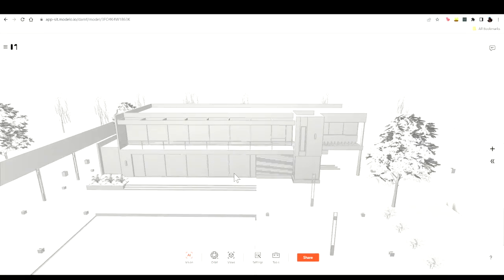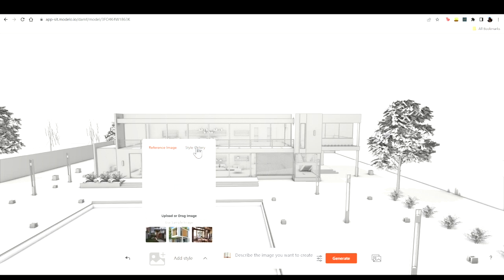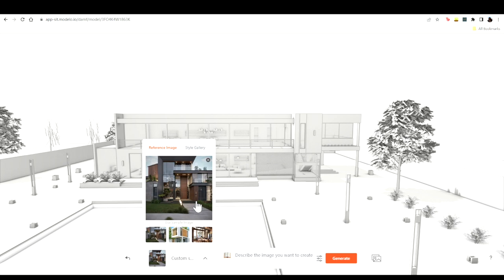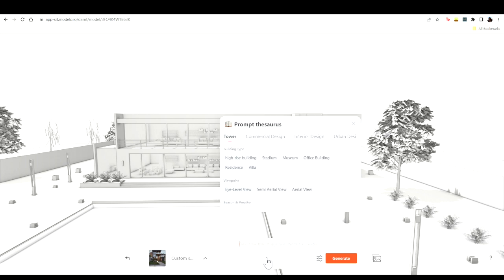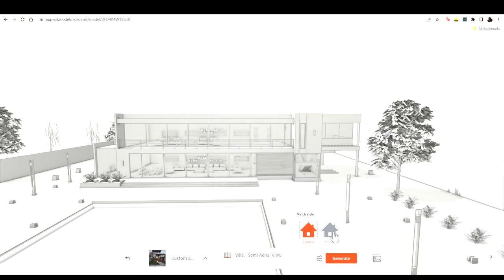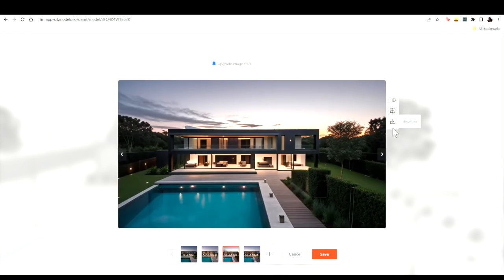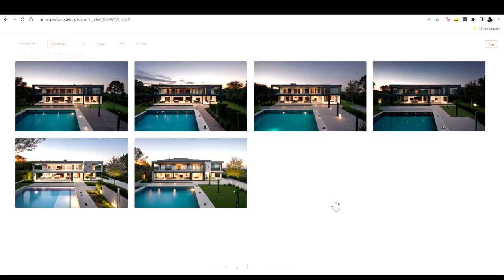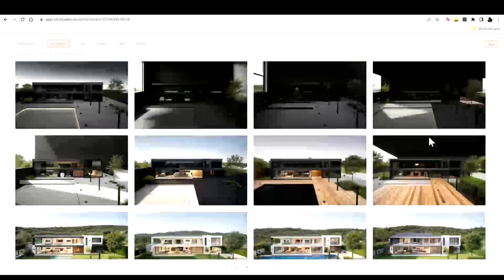Modelo AI 3D Modeling Tutorial: Unleash Your Creativity!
🚀 Dive into 3D modeling with Modelo AI! Perfect for all skill levels, this tutorial shows you how to effortlessly create stunning designs. Discover the power of Modelo AI, seamlessly supporting Revit, SketchUp, Rhino, and all mainstream modeling software. 🎨✨

🛠️ Tools: Modelo AI, Revit, SketchUp, Rhino, [Include relevant design tools]

Ready to level up your 3D modeling? Hit play and transform your ideas into breathtaking designs!